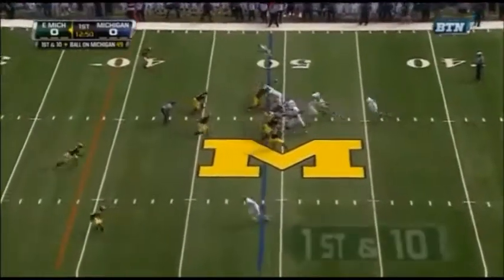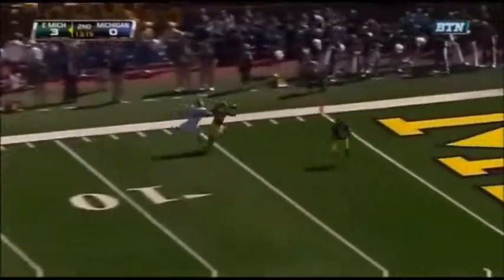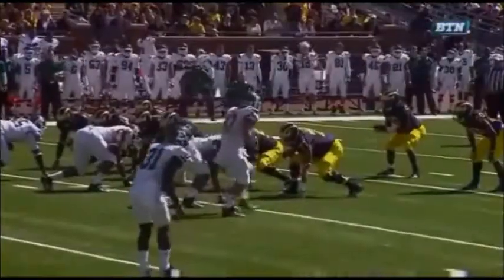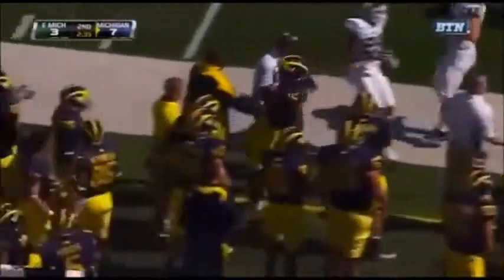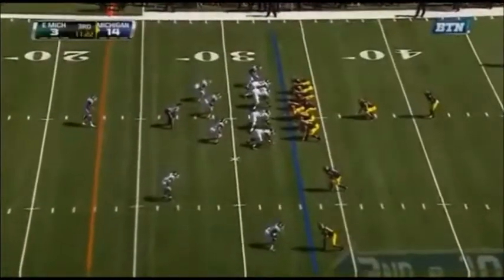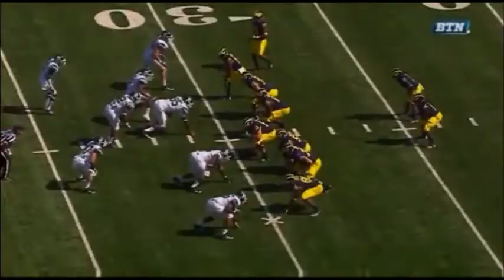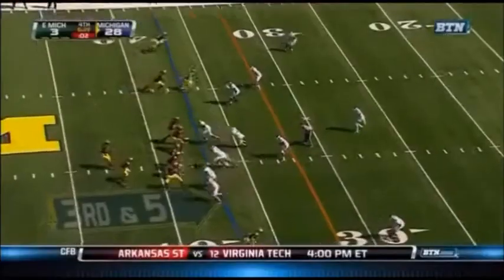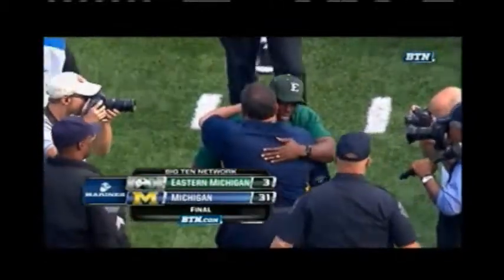Michigan Highlights vs E. Michigan 2011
Michigan Highlights